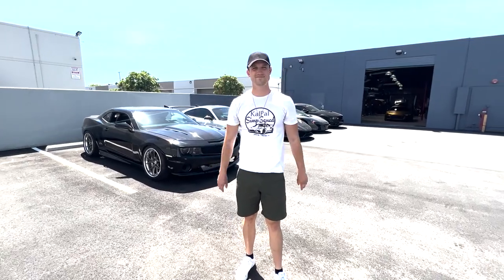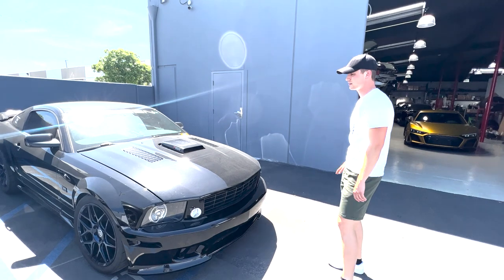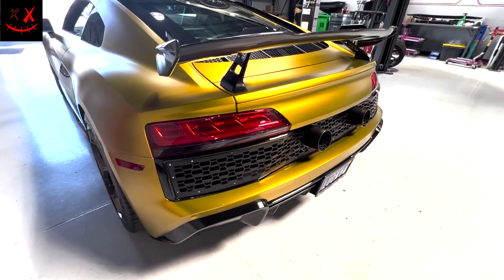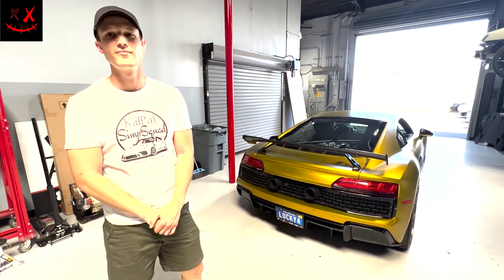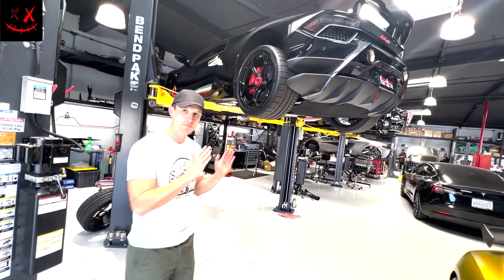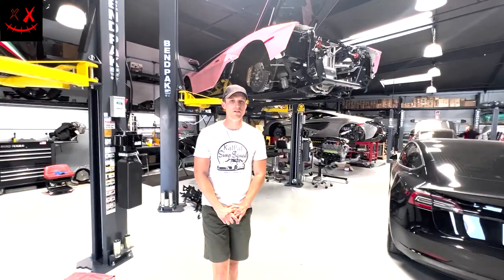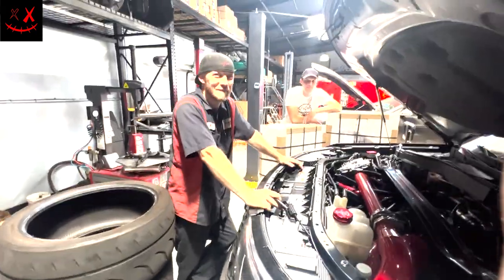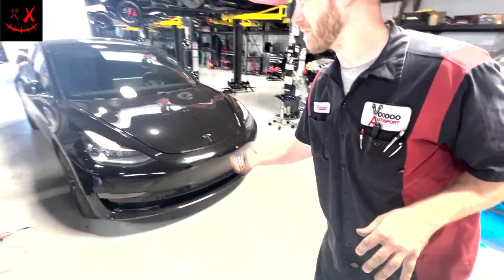Customizing Exotic Cars ( Voodoo Design )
We stop by Voodoo a exotic car shop out of LA CA
How to Start a Dealer Licensing
How to Start a Rental Car/ Exotic Rental Car
How to Start a Auto Repair Shop
How to Start a Auto Body Shop
How to Flip Cars for Extra Cash in 30 Days
flipping cars dealer auction prices flipping cars for profit dealers license
turo 2021 turo car rental business automotive life adesa auto auction copart iaai. Rental car Nightmare Millennial Money Millennials